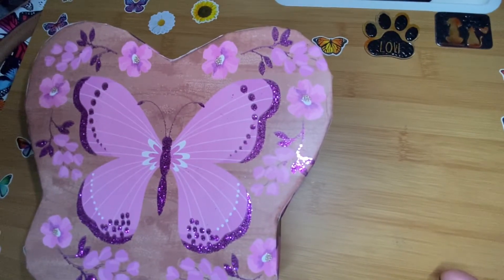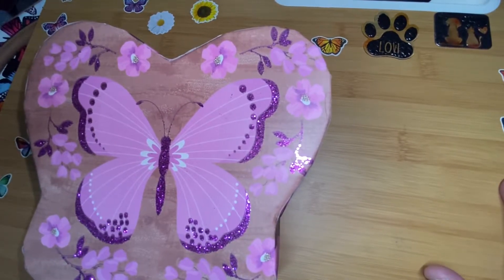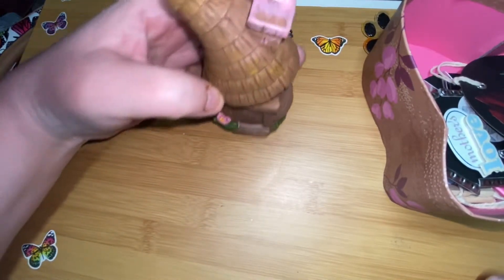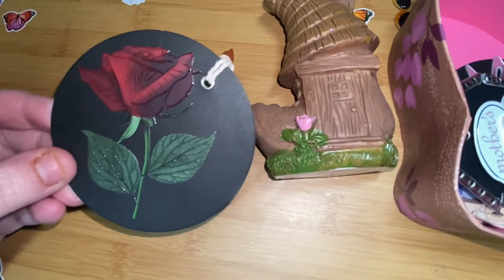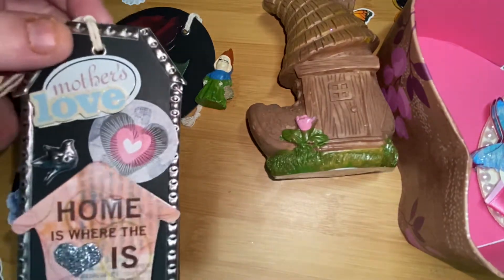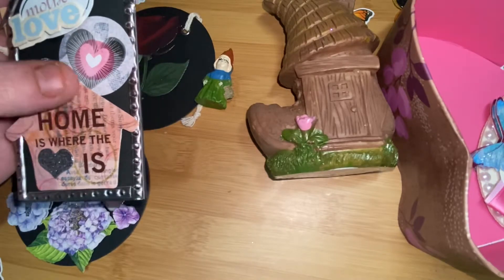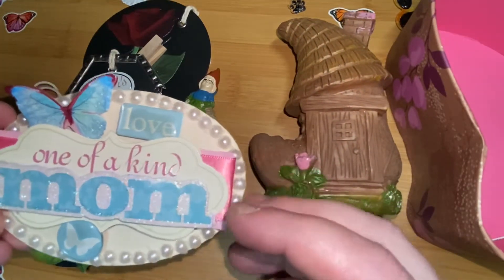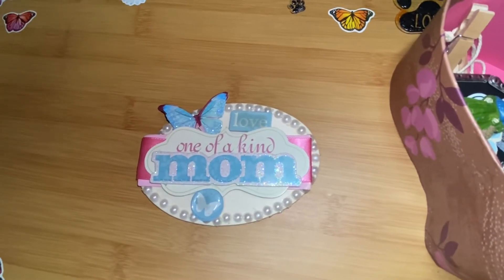Mother’s Day crafts magnets Happy Mother’s Day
Happy Mother’s Day 2022 everyone!  I made some magnets and got some items for my and the best mom in law anyone can have HAPPY MOM’s DAY Mom Butterfly🦋